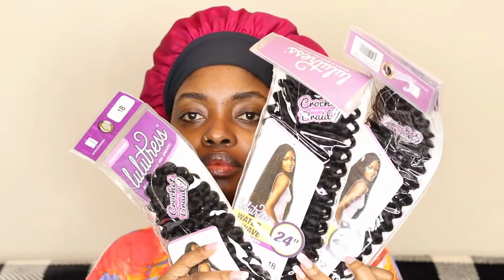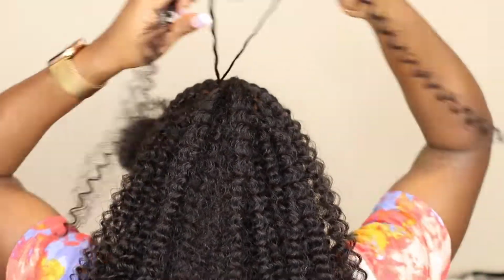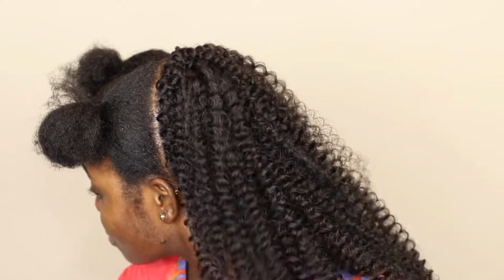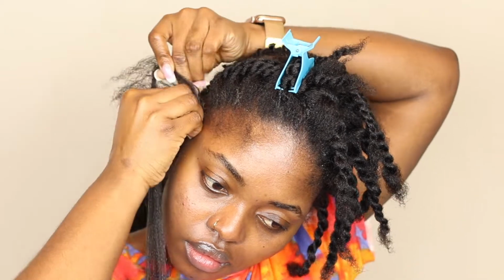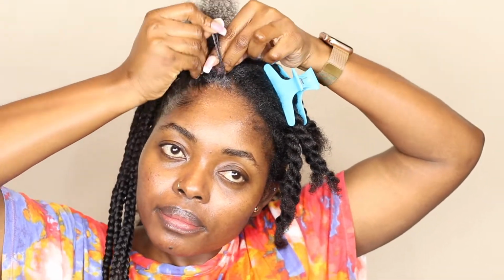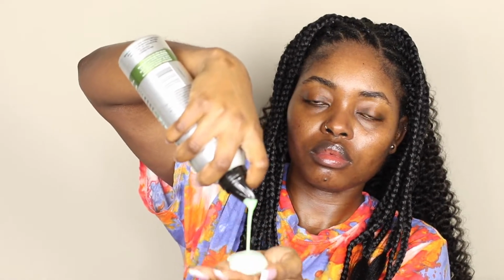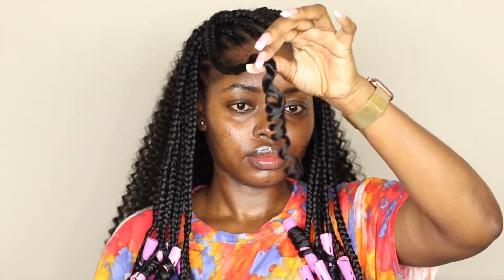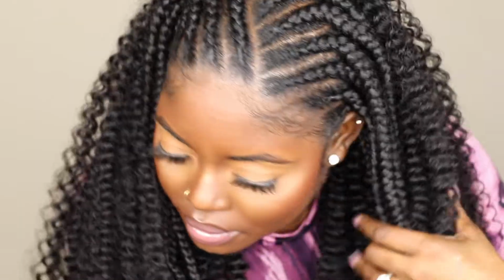EASY Fulani braids with crochet in the back | Perfect Summer 2022 Style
Hey beautiful!